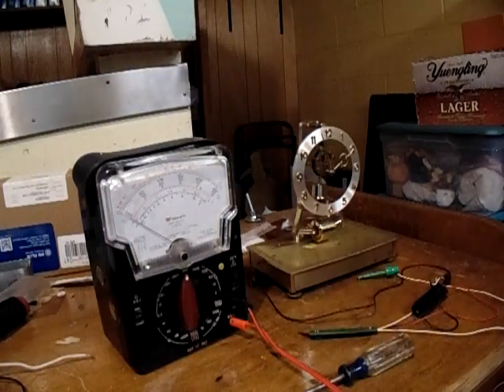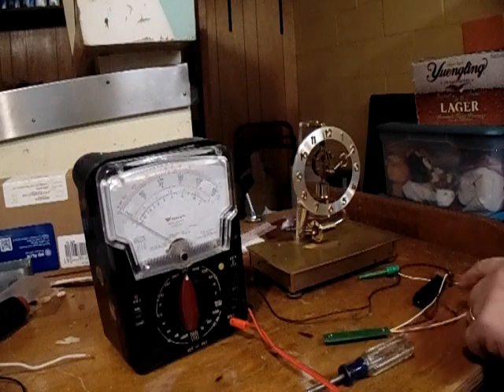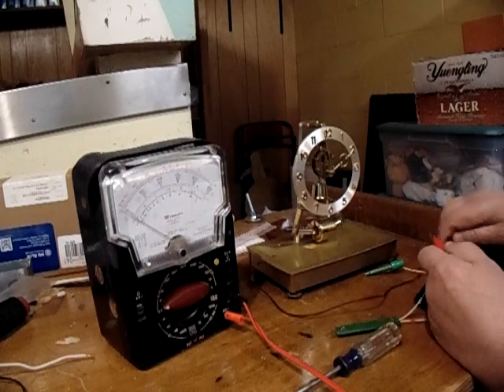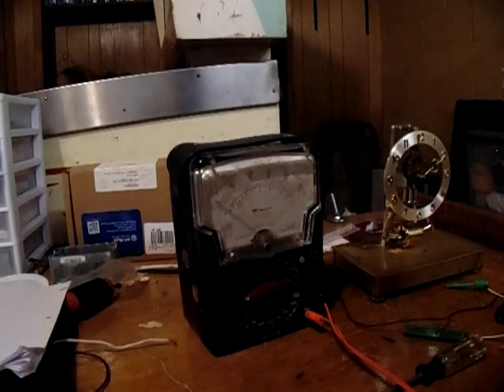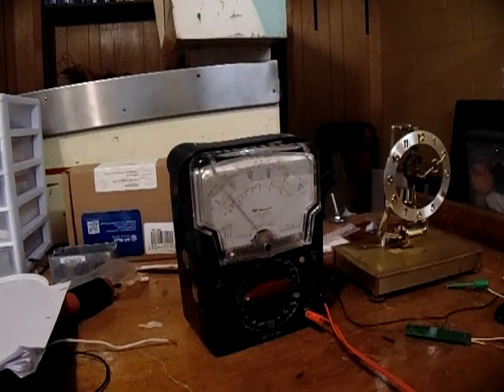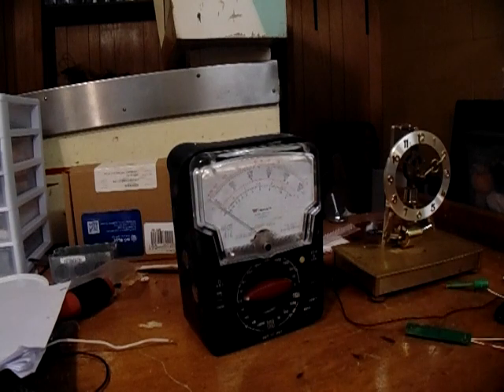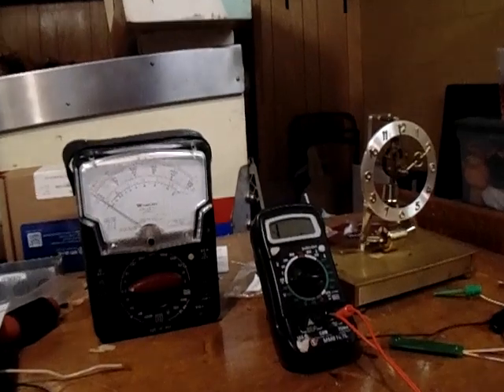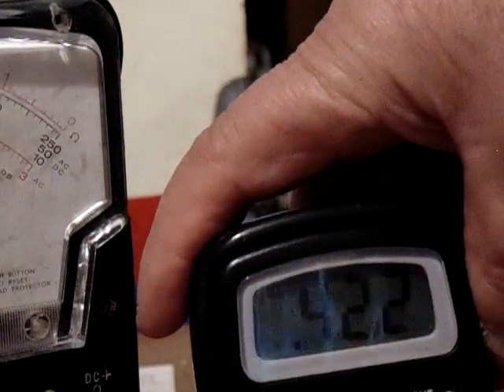Testing electromechanical Clock for internal operation namely the coils and magnet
This video is a how to determine if your electromagnetic clock internal components are working